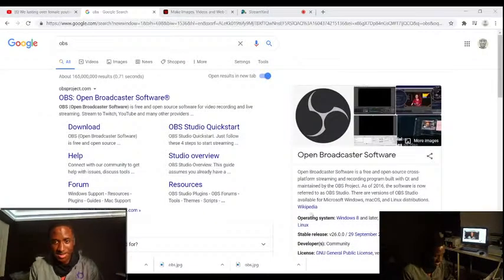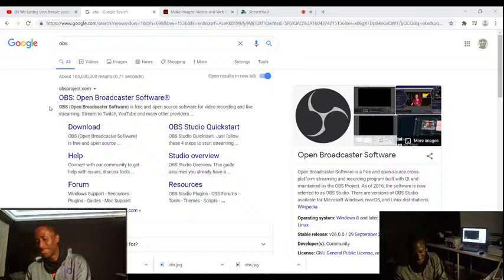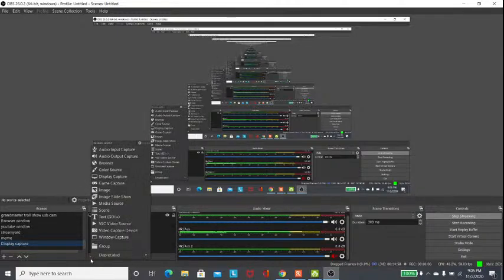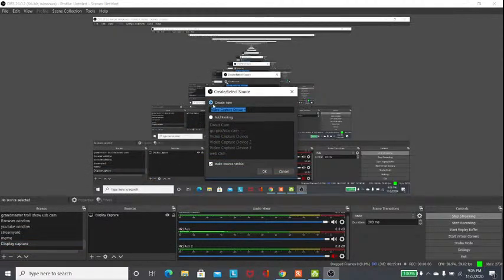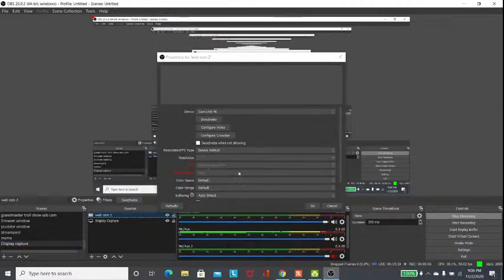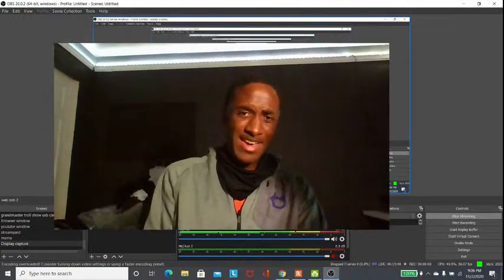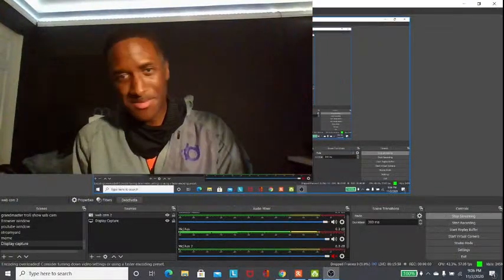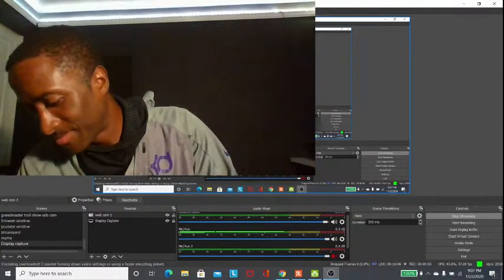How to Use Obs to troll, doxx, expose and cause all kind of chaos and beef in the manopshere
The Grandmaster Troll breaks down how to use OBS to beginners